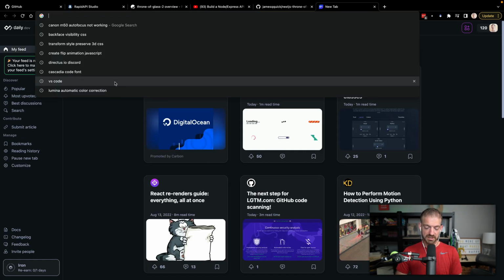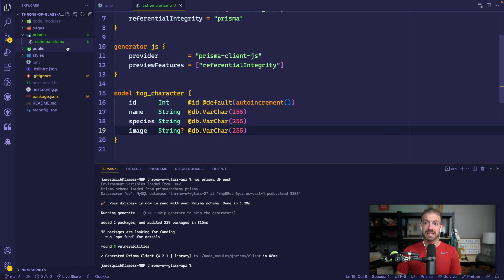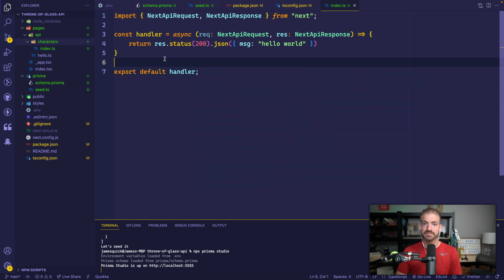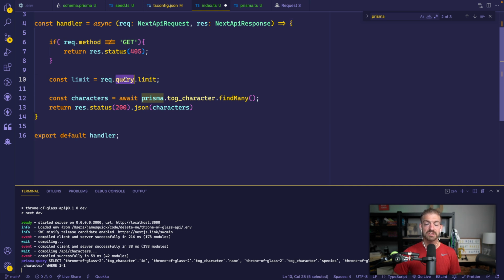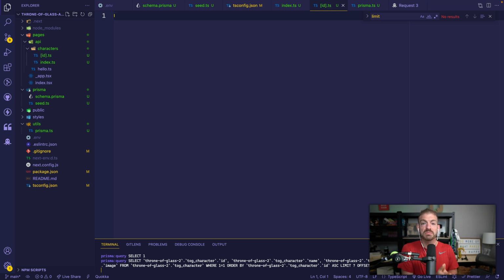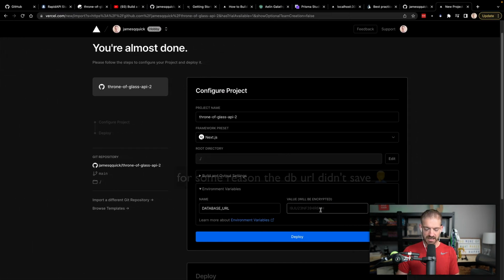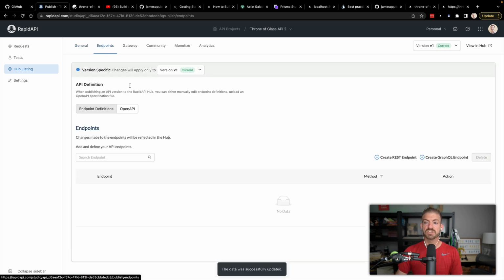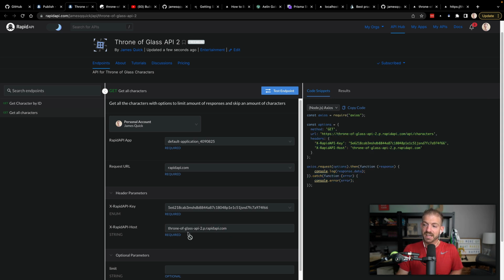BUILD AND SELL an API with Next.js, Vercel, and RapidAPI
You can make money from selling APIs! In this video, we’ll use Next.js and Prisma to create a Serverless API that is hosted on Vercel. We’ll then register this API in RapidAPI so that you can charge for access to your API.

### Timestamps

00:00 - Intro
00:15 - What We’ll Build
00:55 - Sponsor Shoutout (RapidAPI)
01:05 - Resources
01:50 - Database Setup in PlanetScale
02:30 - Create a New Next.js Project with TypeScript
03:45 - Setup Prisma with Next.js
05:00 - Configuring Prisma with PlanetScale
06:20 - Database Schema
07:00 - Seed the Database
10:30 - Scaffolding API Next.js Endpoints
11:47 - Testing API Endpoints with the RapidAPI Client VS COde Extension
12:52 - Prisma Client Setup
14:16 - Integrating Prisma Client in Next.js API Endpoint
15:15 - Add Query Parameters and Validation to API Endpoint
18:28 - Adding Config Parameters to Prisma Query
20:25 - Dynamic API Route in Next.js
23:49 - Deploy to Vercel
23:50 - Create New Github Repository
24:44 - Deploy and Host in Vercel
25:53 - Multiple Builds in Vercel
29:10 - Publishing API to RapidAPI
30:22 - Define Endpoints in RapidAPI
32:05 - Monetizing Your API in RapidAPI
34:20 - Wrap Up

QUESTIONS...?